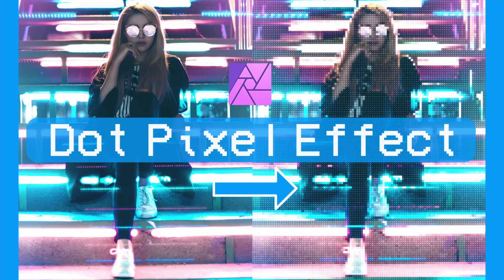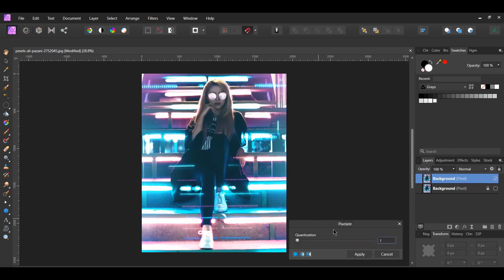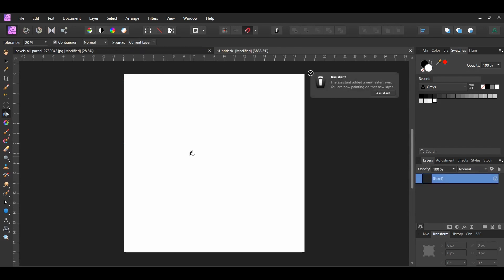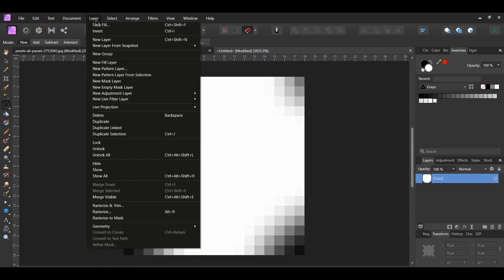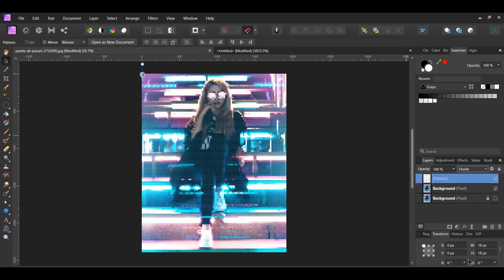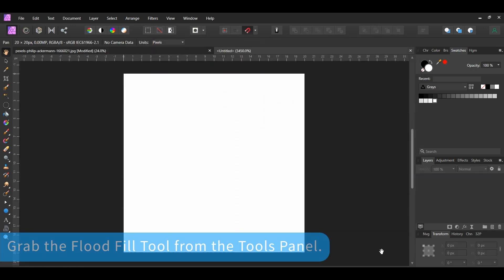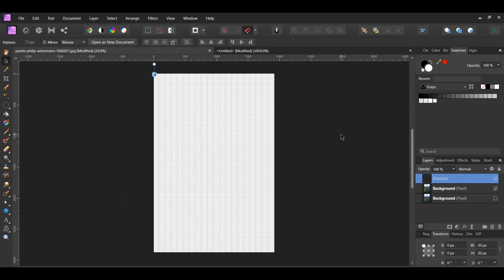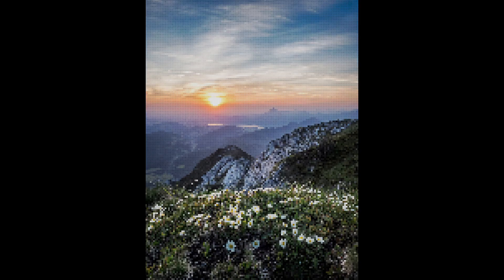Create a Dot Pixel Effect in Affinity Photo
In this tutorial, we’ll create a dot pixel effect in Affinity Photo. This effect turns images into pixels. It creates graphical 8-bit looking art similar to what you’d see on retro video games.

Before you begin, go to the following links to download the images used in the tutorial.

Timestamps:

0:00 Intro
0:33 Setting up the portrait image
0:48 Creating the dot pixel effect
2:47 Applying the dot pixel effect to a landscape image
4:14 Outro